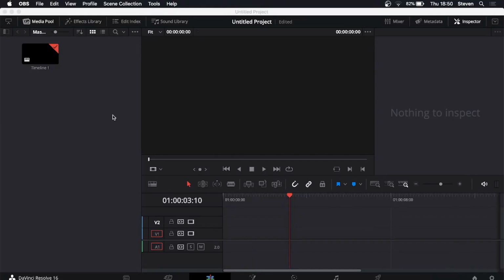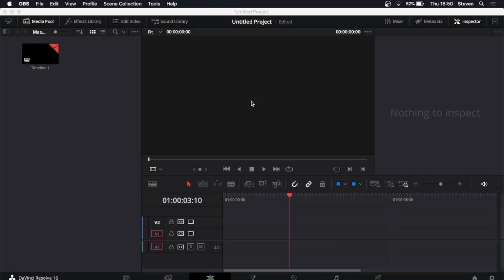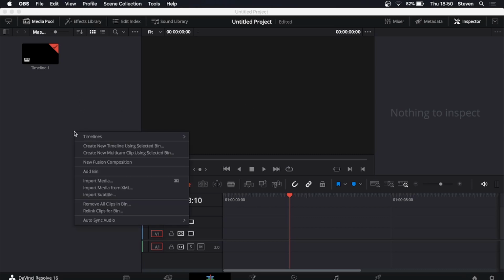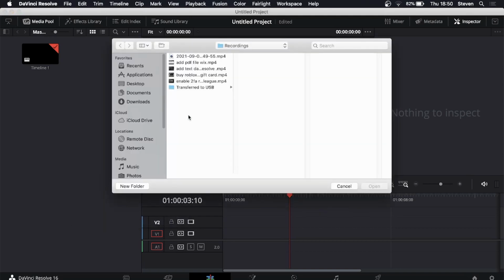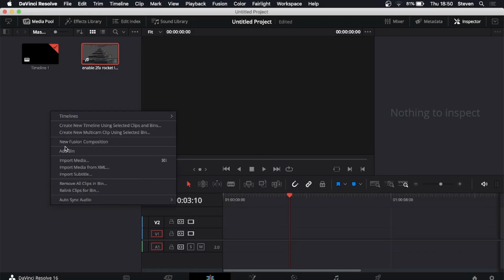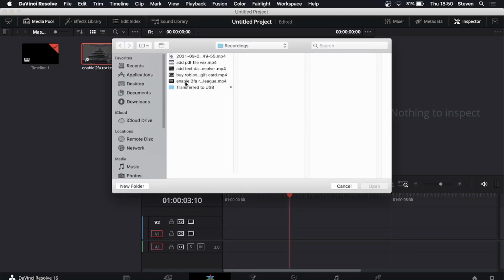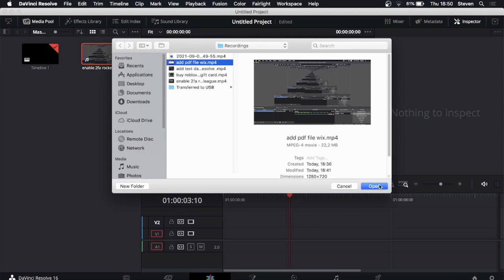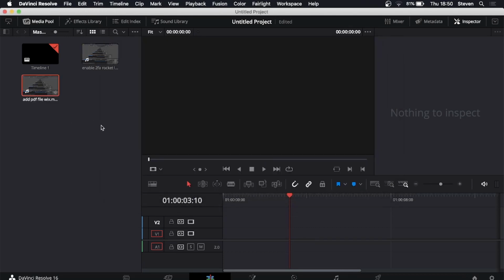How to Add Clips to Davinci Resolve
Learn How to Add Clips to Davinci Resolve